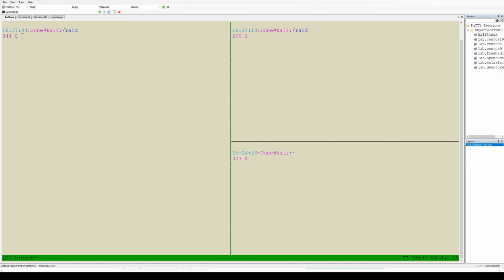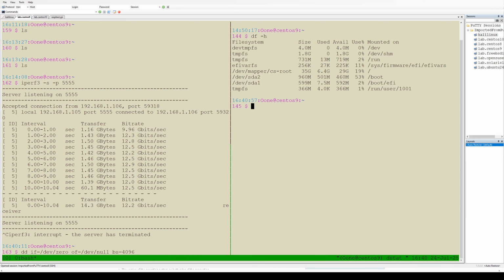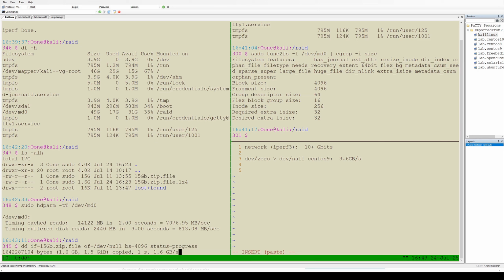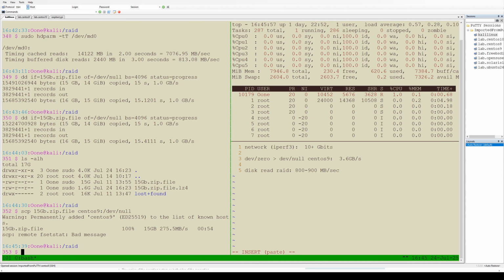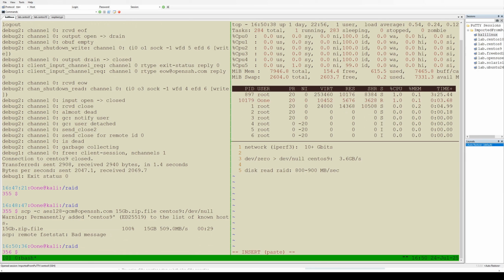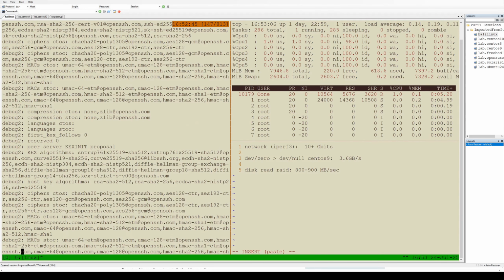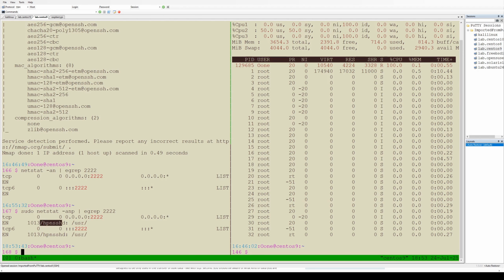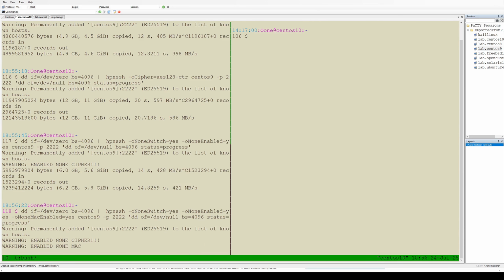SSH I need more speed!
Increasing transfer speeds when using scp/sftp/ssh. Work in older environments and newer environments. Only need to try out new ciphers and maybe macs, No need to install anything which is a plus.
Bonus high speed ssh: HPN-SSH

00:00 Intro
1:35 benchmark the systems
7:03 comparing ciphers
15:30 HPN-SSH

Check for ssh/sshd for available ciphers and macs
Server side:
sudo sshd -T | egrep "cipher|macs"
nmap --script ssh2-enum-algos -sV -p 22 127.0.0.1

Client side:
ssh -Q cipher
ssh -Q mac
Also you can ssh look through debug logs for ciphers,macs
ssh –vv {SERVER}

Example using different cipher and mac
scp -c CIPHER -o "MACs=NEWMAC” file.to.copy SERVER:.
ssh -c CIPHER -m NEWMAC centos9

Testing: Network: iperf3
Server side: iperf3 -s -p 5555
Client side: iperf3 -c SERVERIP -p 5555

Testing Disk read:
hdparm -tT /dev/md0
dd if=/FILE of=/dev/null bs=4096 status=progress

dd if=/dev/zero bs=4096 |  hpnssh -oCipher=aes128-ctr centos9 -p 2222 'dd of=/dev/null bs=4096 status=progress'
dd if=/dev/zero bs=4096 |  hpnssh -oNoneSwitch=yes -oNoneEnabled=yes -oNoneMacEnabled=yes centos9 -p 2222 'dd of=/dev/null bs=4096 status=progress'